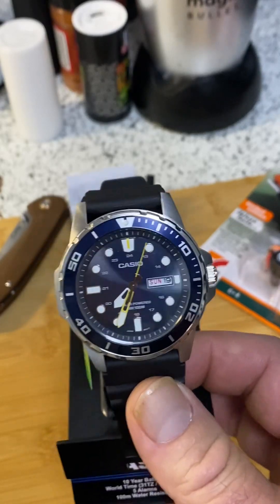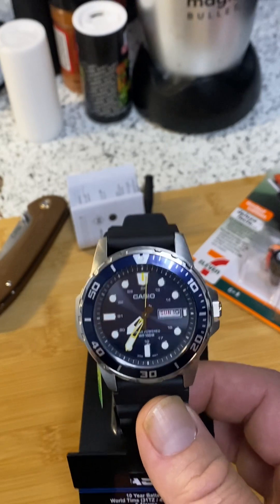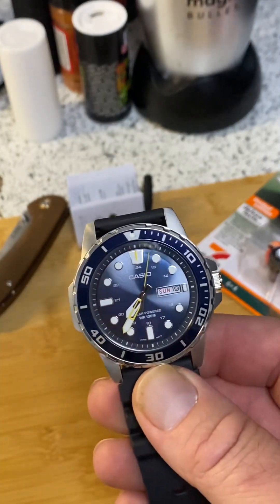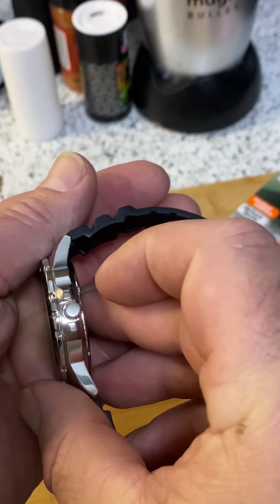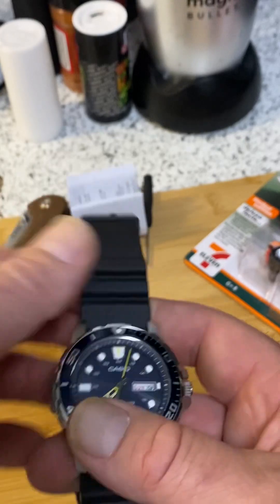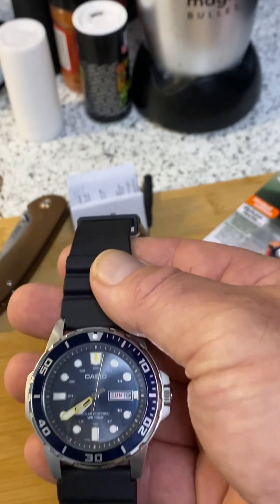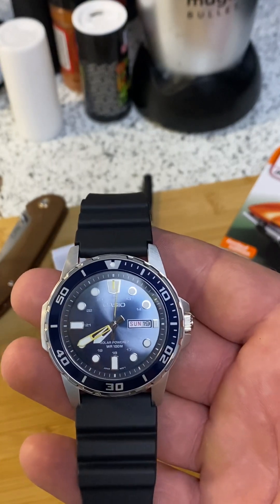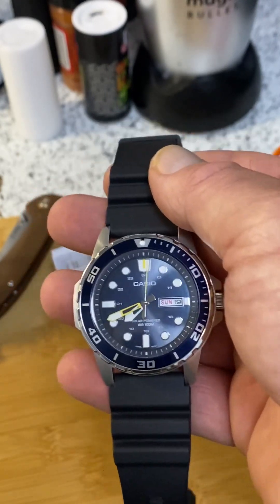Casio Solar Dive Watch MTP S110 1AVCF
Solar power -sexy sleek -Casio dive watch.